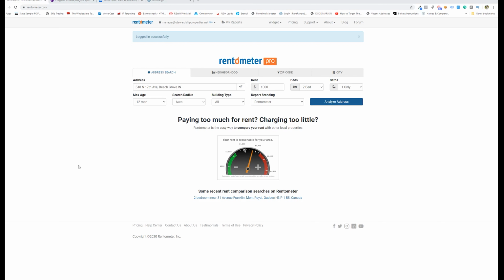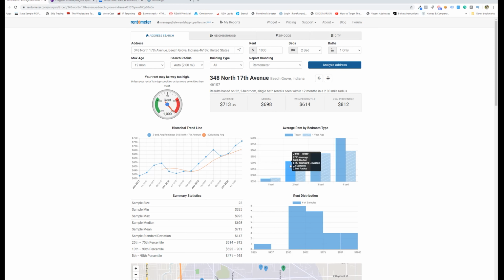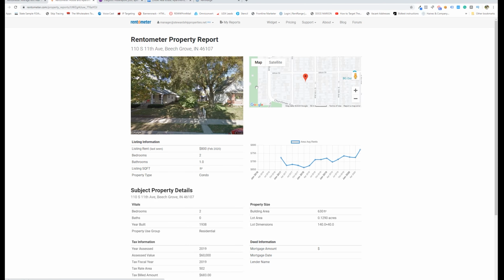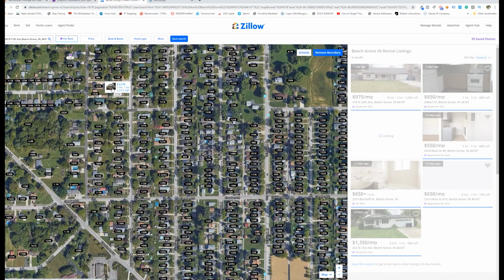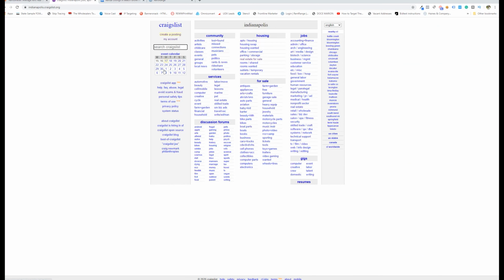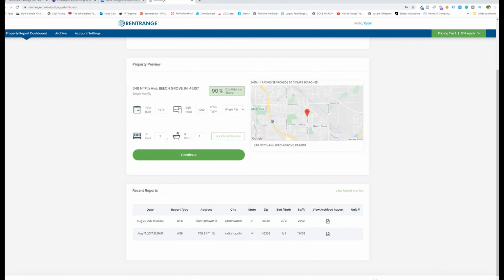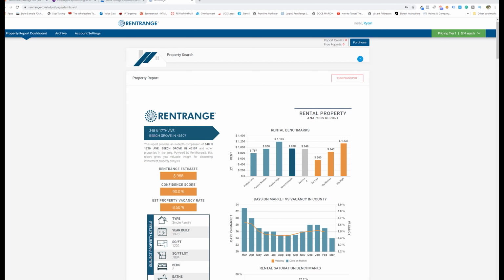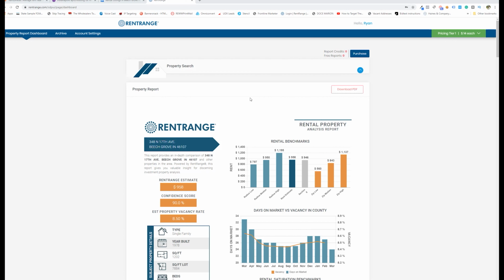How Much Rent To Charge In 2020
As a real estate investor figuring out how much rent to charge in 2020 is super easy with these tools.

In today's video we're going to go over utilizing Zillow, Rentrange, Craiglist, and Rentometer to determine how much rent to charge.

Rentometer is a great place to start but not my favorite tool for figuring out how much rent to charge. We've noticed that they often log other people's "searches" as comps which can lead to inaccurate results. In today's video they were $250 below rent range and over $300 below the cheapest rental in the neighborhood.

Craigslist is being used less and less by tenants to find rentals and more and more by scammers in my experience. That being said it's worth mentioning/checking when trying to determine how much you can rent your property for.

Zillow is a GREAT way to visually see what other people are charging in rent and compare the condition/amenities to your own property.

Rent range in my experience is THE most accurate tool for determining how much rent to charge.